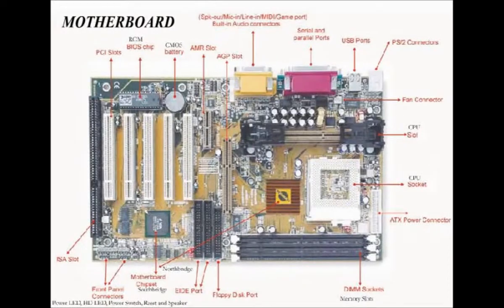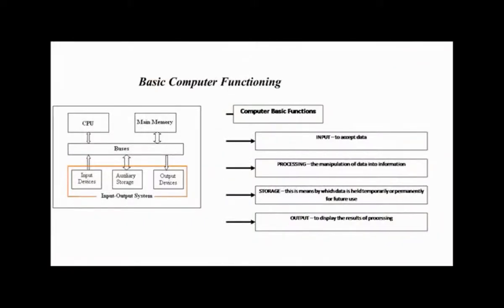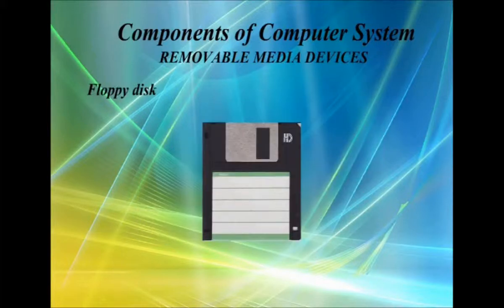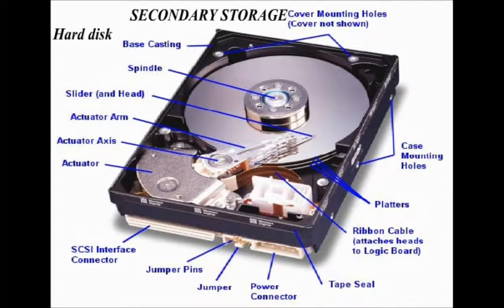Computer Science Lesson 5 Basic Computer Functioning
This lesson describe how computer function/operate